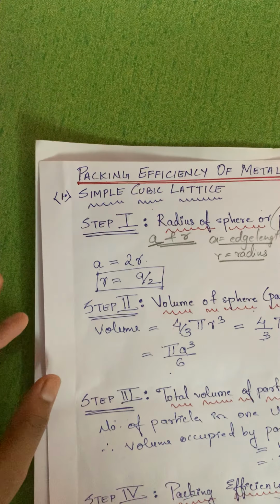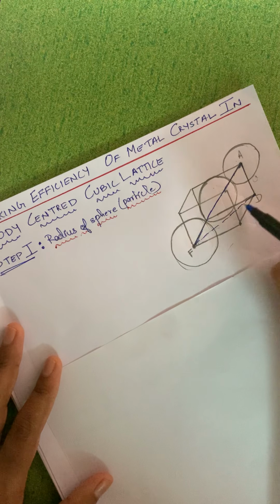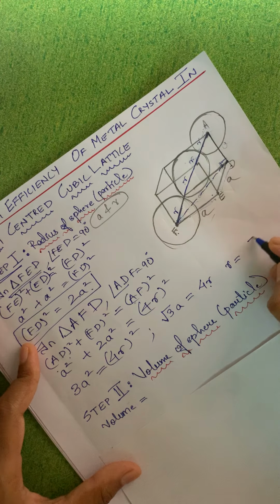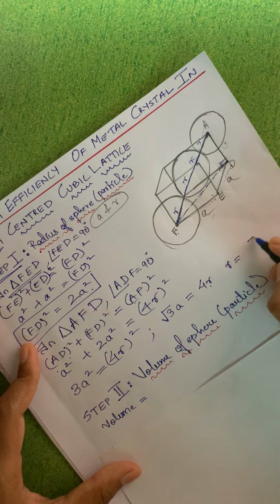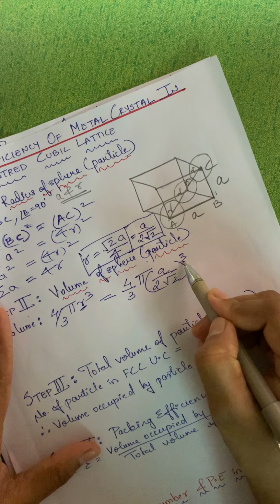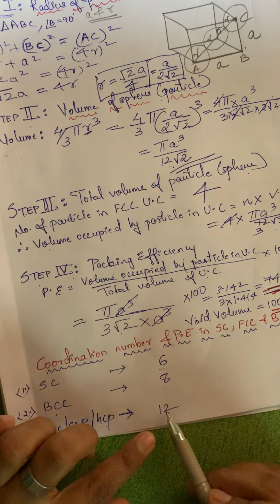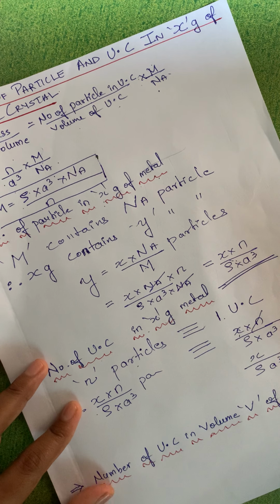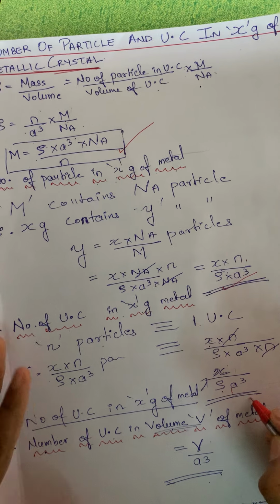Lecture 1.6 || Solid State - Packing efficiency in BCC and FCC Lattice || Grade 12